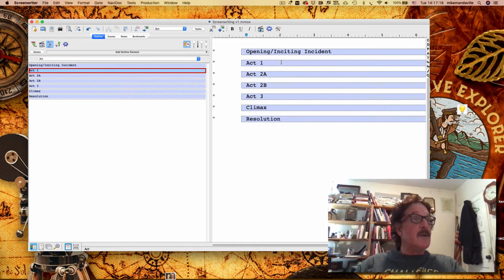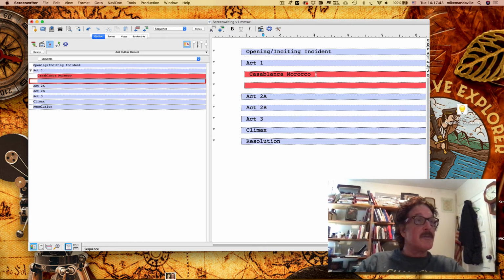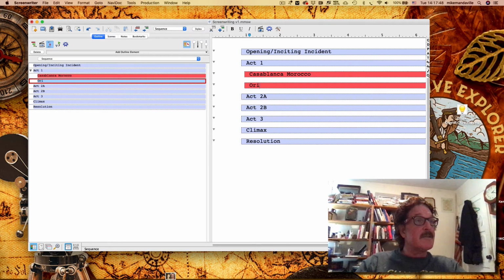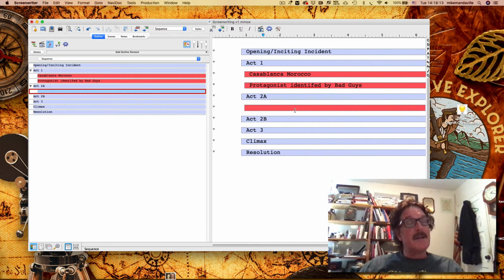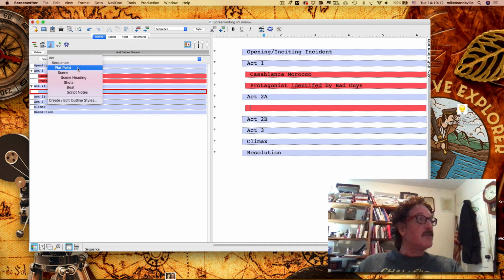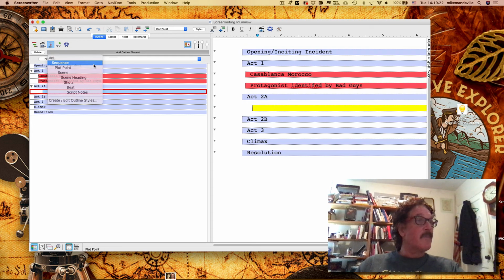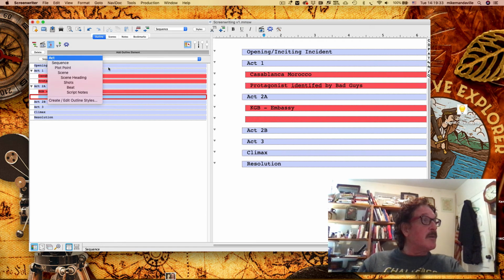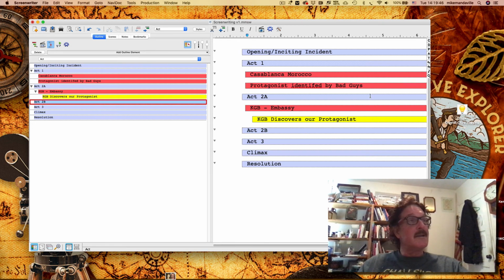CE - How I Write - Starting a Screenplay with Michael Mandaville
I start with Screenwriter which has excellent outline capabilities with a Basic time honored outline of a Script. I can always change that but right now I want to discover if the Script IDEA has legs in its plot, enthusiasm from me and a good creative landscape to grow in.